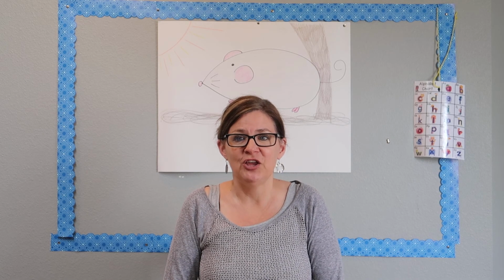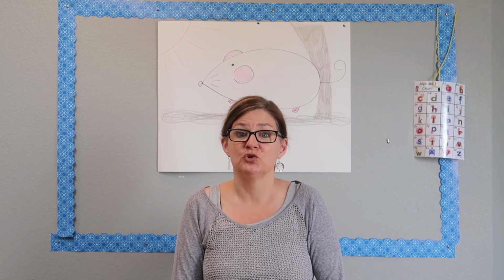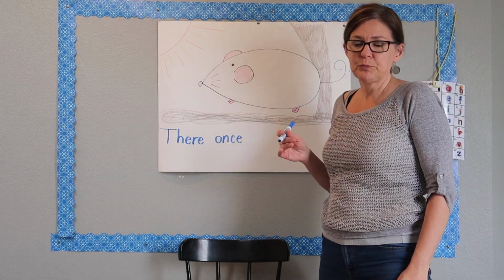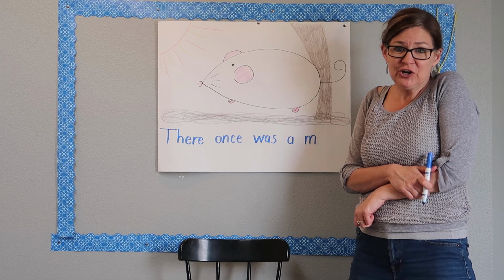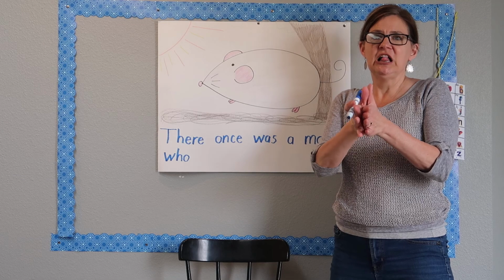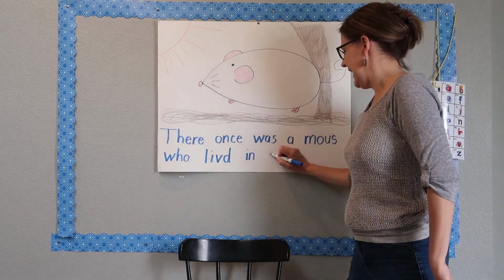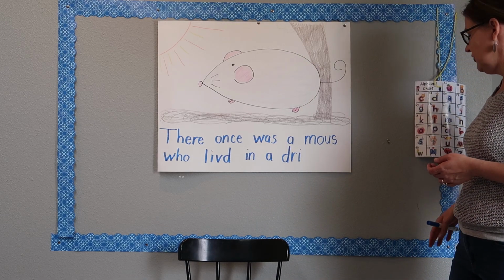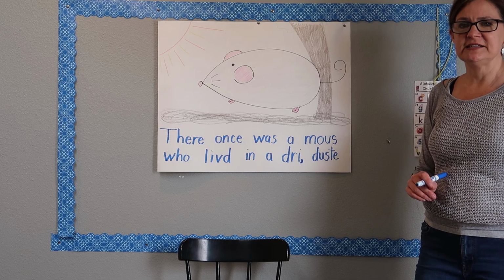Week 5, Day 4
This is the second day of fiction writing.  Students will add a setting to their stories.